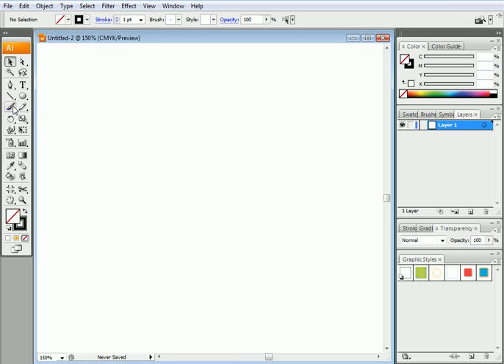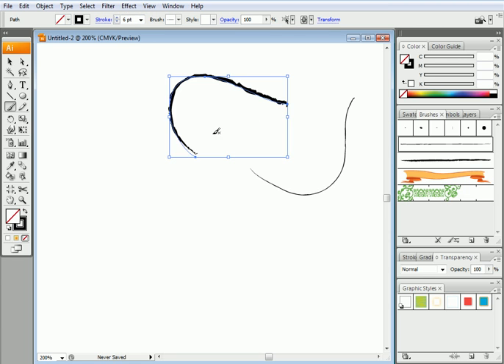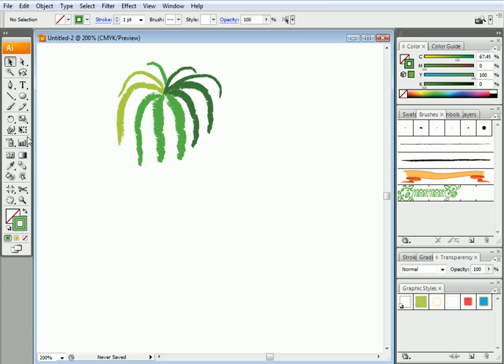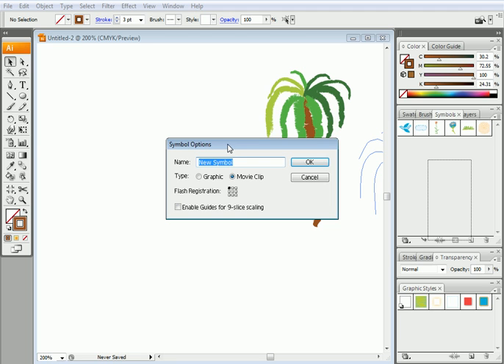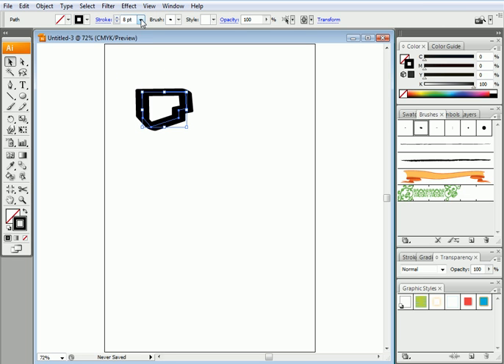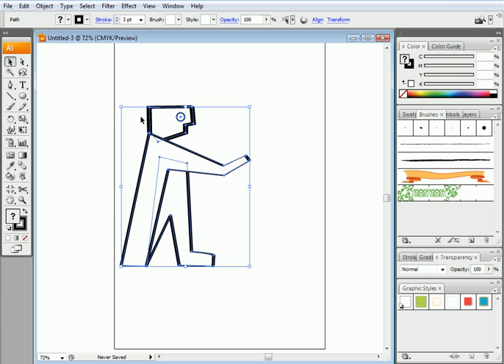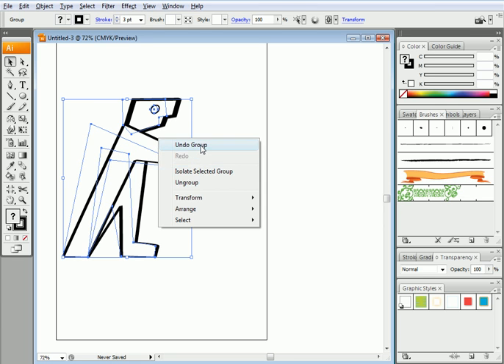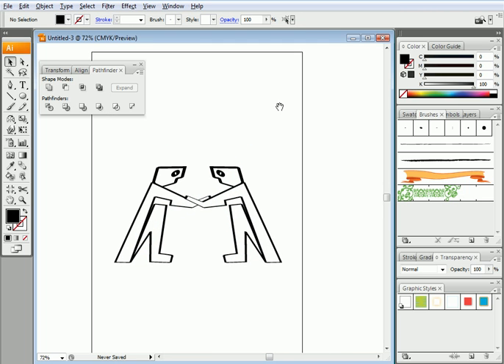Getting Started with Adobe Illustrator, Part 6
Logo
Pen Tool
Brush Tool
Stroke
Free Distort